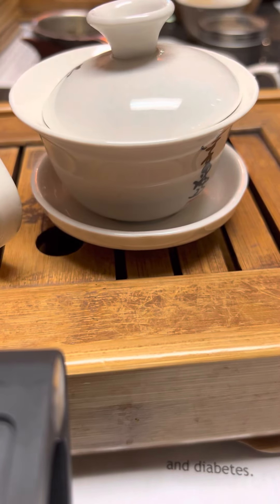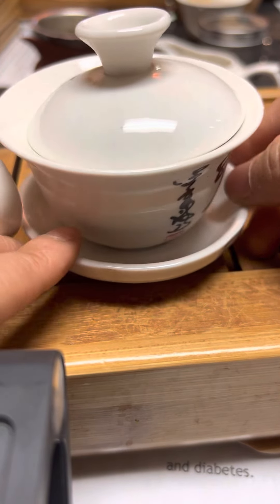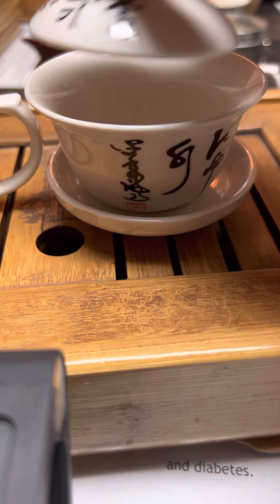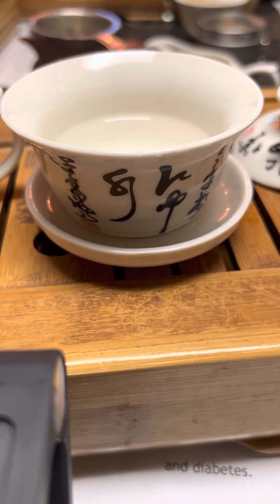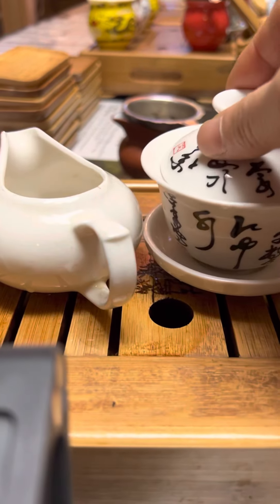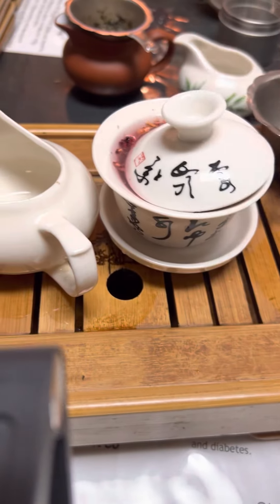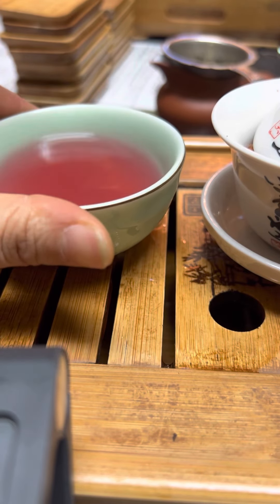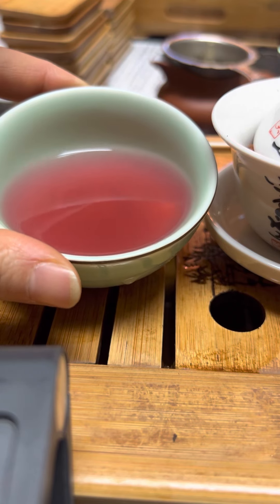Sweet Fruit Tea - Music City Tea Pink Lady Tea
This is the tea for everyone. It is fruit tea.kid’s favorite tea